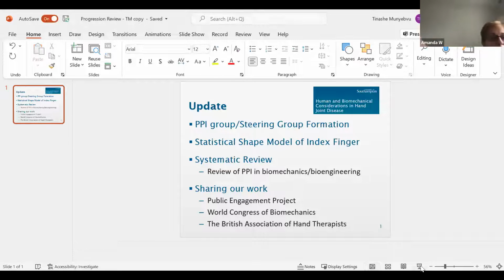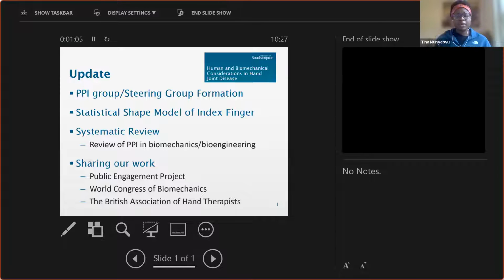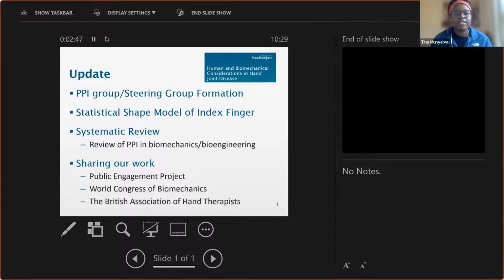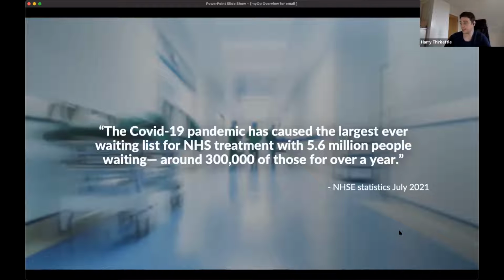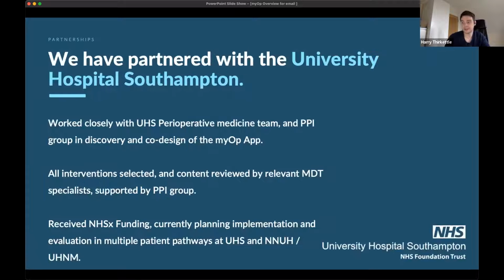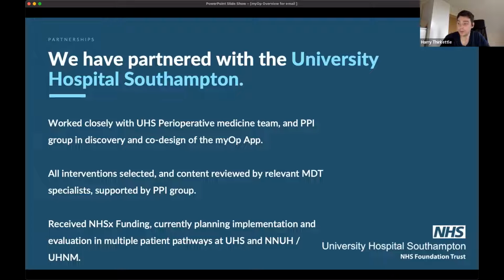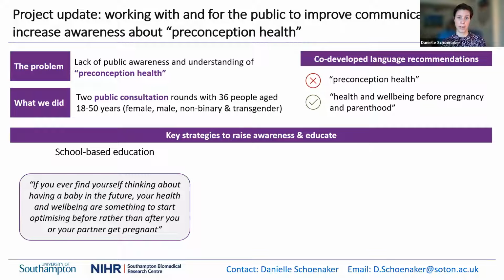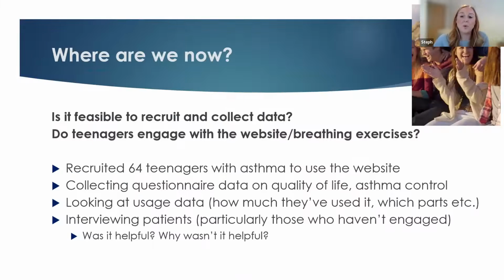Researcher Update 2021 + Christmas Social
We invited past coffee morning speakers to give updates on their research projects.